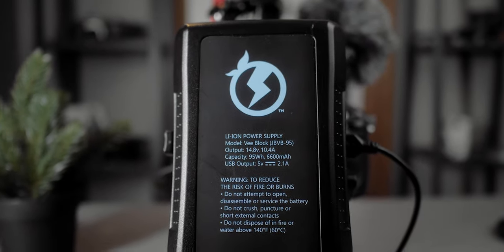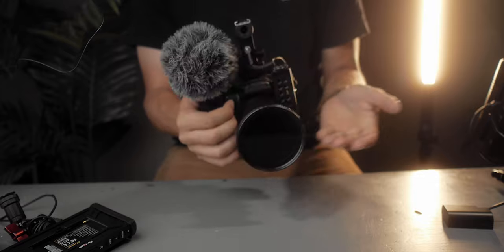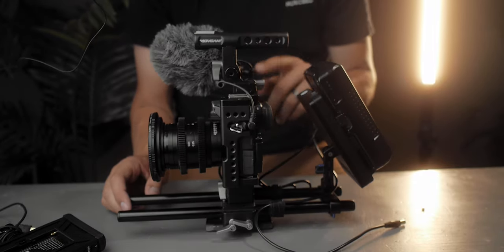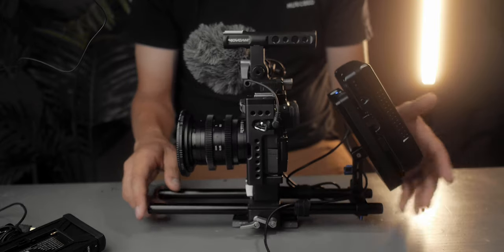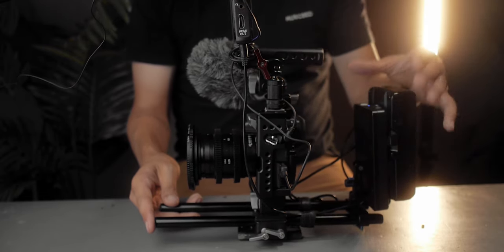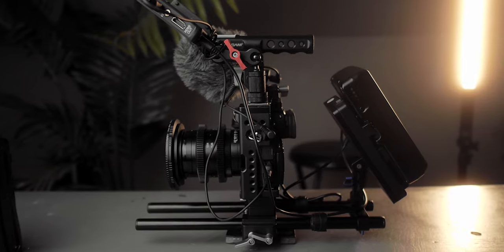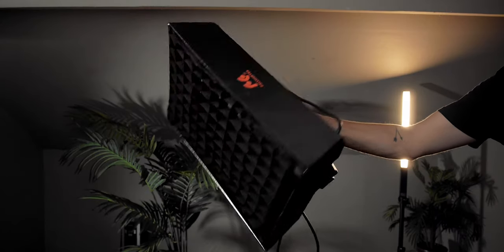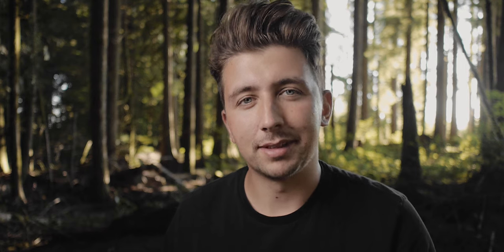Power For Camera Rigs & Video Lighting Outdoors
In this video, I show you how you can bring power for camera rigs and video lighting outdoors with some pretty cool battery options for filmmakers. Hopefully, this video was insightful on new ways to rig up your camera and bring a different style of lighting to your outdoor videos!

Falcon Eyes RX-12T:

My filmmaking kit:

Tiff “TheFemGeek”
Mehdi Nejad
The Vagabond Photographer!
AndyofCT
Ben Lebron
ALXMNR
Sky cheat
Taipo Master
Ivy Jelisavac
Mehmet Oksuz
Roberto Rivera
Annie Sornsakda
Patrick Spenser
Dario Joseph Verrelli
Will M
Dylan Dykes
Rare Bird 101
Andy Mulcaster
Ruben